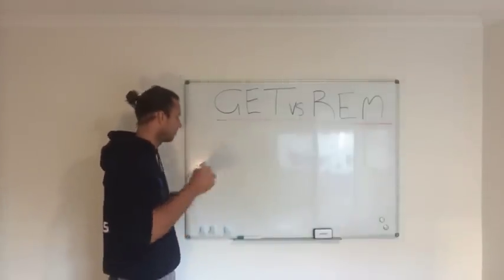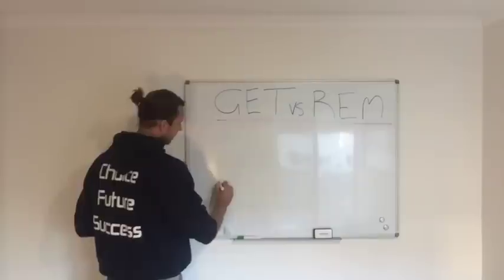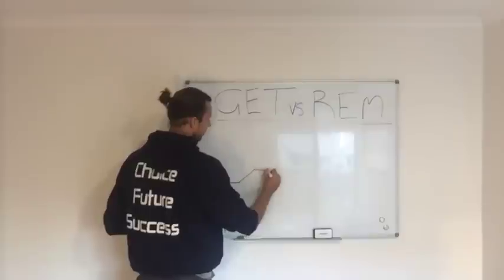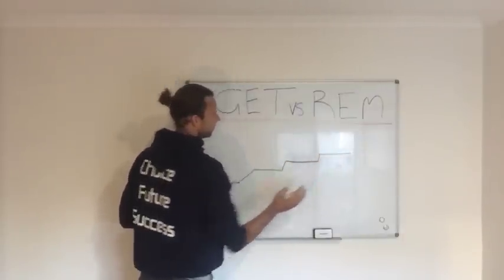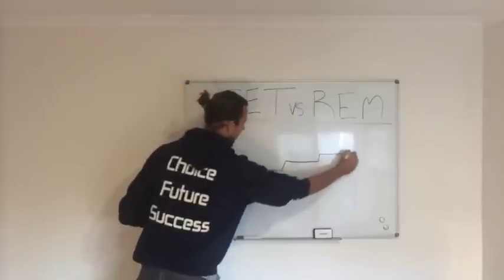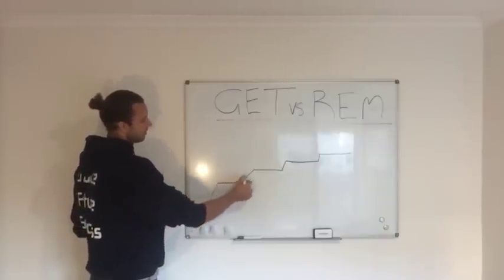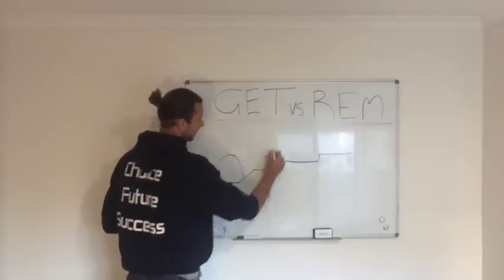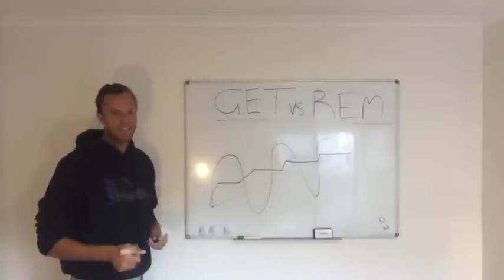Graded Exercise Therapy vs Restorative Movement | CFS Health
We're going to break down why graded exercise therapy doesn't work all the time and what you can do to help yourself, regardless of your situation and circumstance.

Please reach out at any time if you have questions about CFS or want help with recovery
Our program at CFS Health has been upgraded with further trainings and principles to further help our clients improve the quality of life. Let us help you recover to better health.

I’m Toby Morrison. As Founding Director of CFS Health and a CFS Specialist, I am eager to share my knowledge and experiences from dealing with Chronic Fatigue Syndrome myself.

We have helped 1000’s of people in over 43 countries, and we want you to be next.